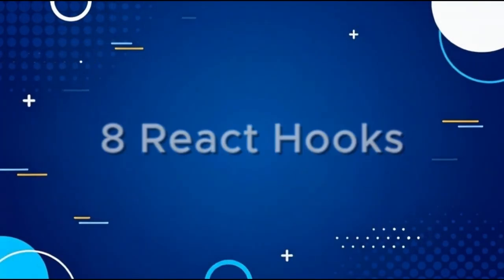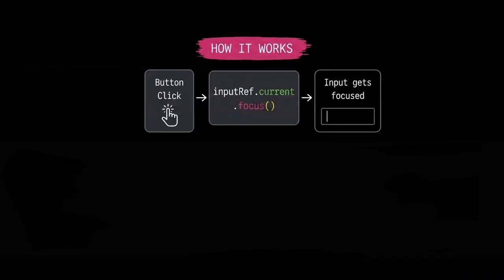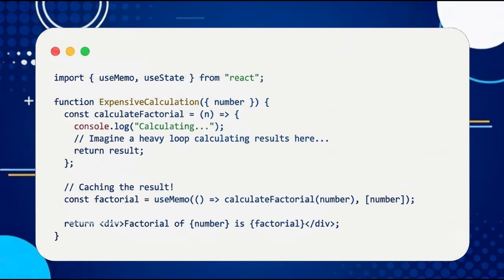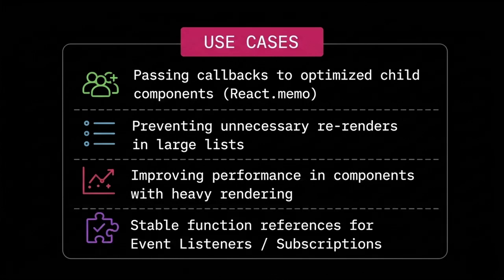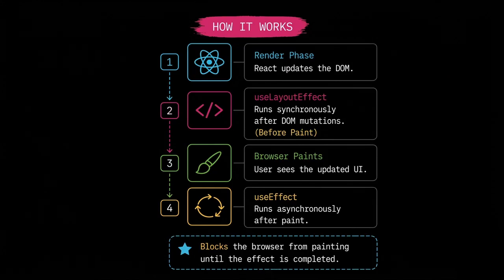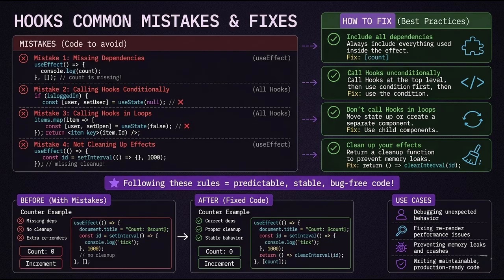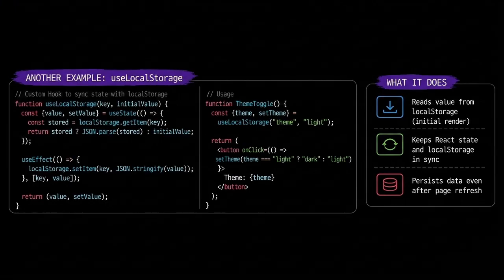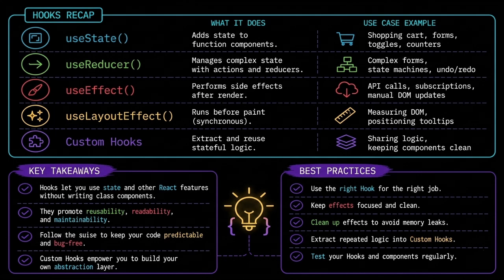For Better Performance and Caching, Use These 8 React Hooks on Your AI Generated Site/App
Welcome to this visual guide on mastering React Hooks! If you are a developer looking to build dynamic, efficient applications, understanding hooks is your superpower.

Hooks are simply special functions that let you "hook into" React state and lifecycle features from functional components. They make your code cleaner, highly reusable, and remove the need for old-school class components. Today, we are going through the most essential React hooks every developer should know—completely beginner-friendly, packed with real use cases, and easy to understand. Let’s dive in!